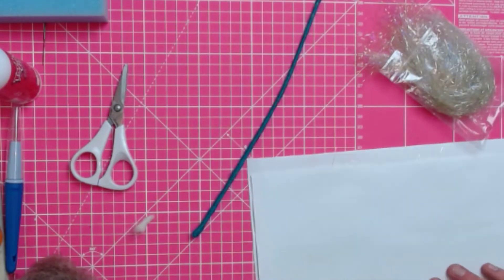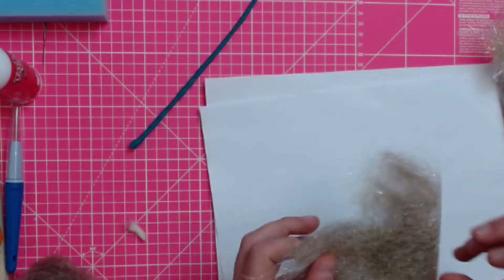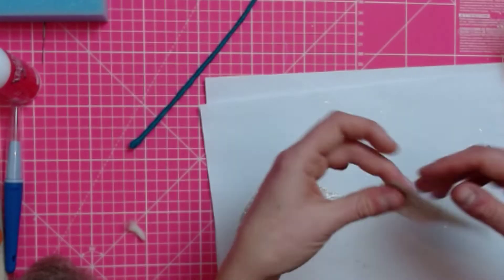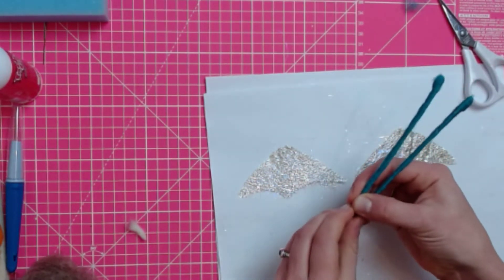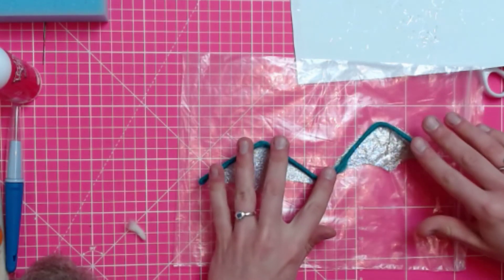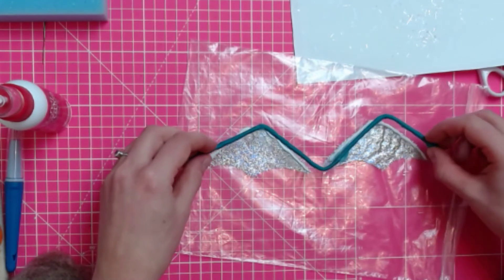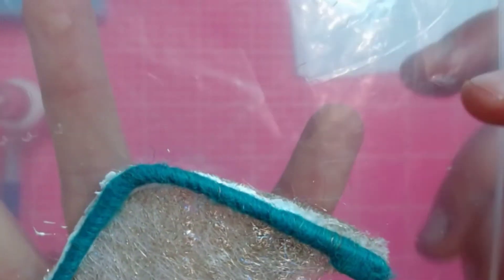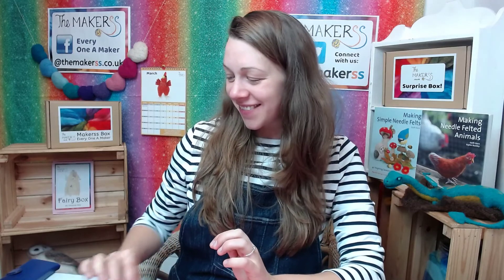How to Make Wings with Pipe Cleaners & Angelina Fibre - The Makerss Needle Felt Tutorial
In this video, Sophie shows you how to make the wings for our Magic Dragon project (as featured in our March 2021 Makerss Box Subscription). You can of course apply the techniques in this video to other kinds of wings, not just for dragons!